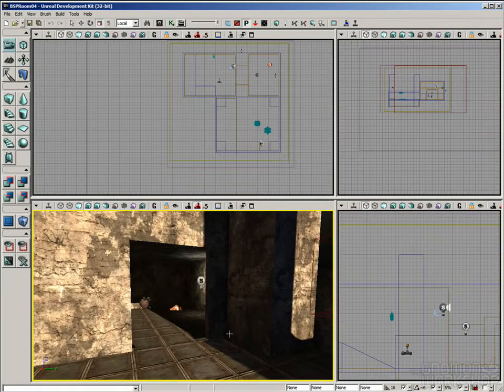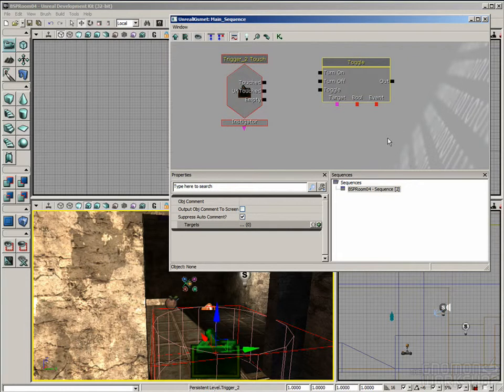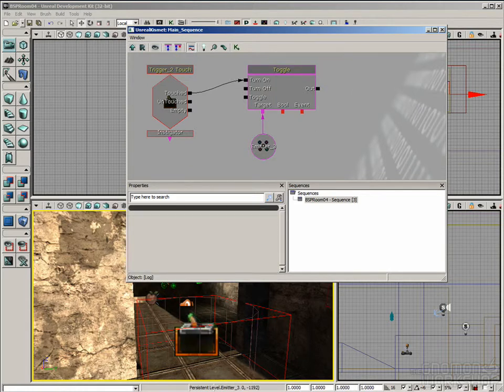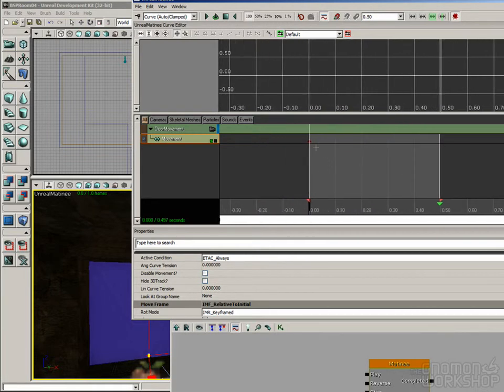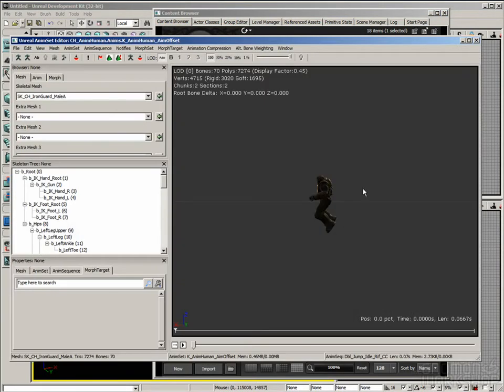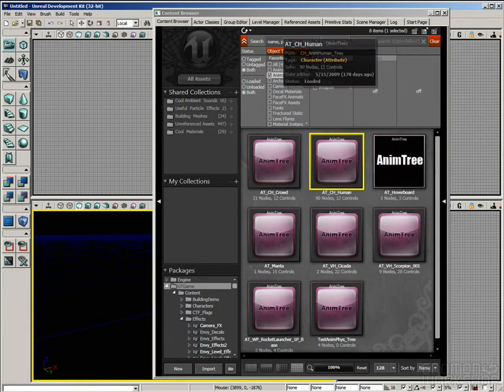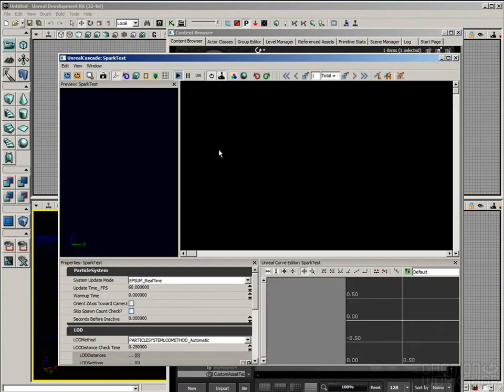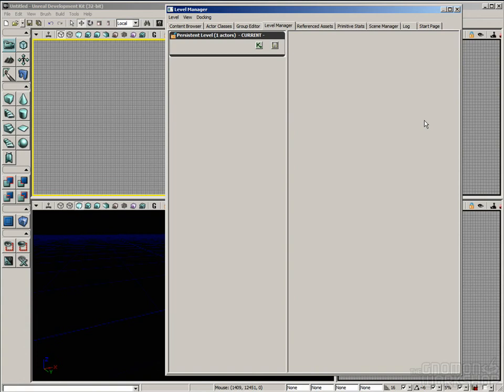日晷 Intro UDK WBR01 lecture 09